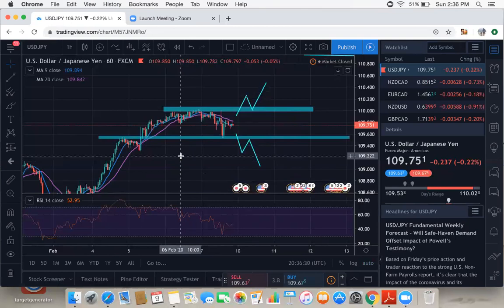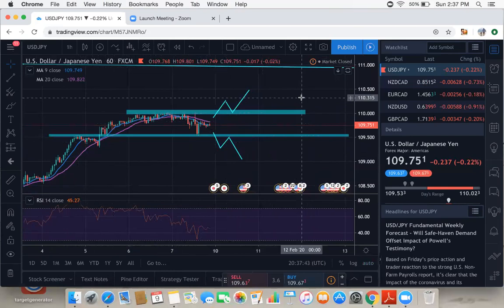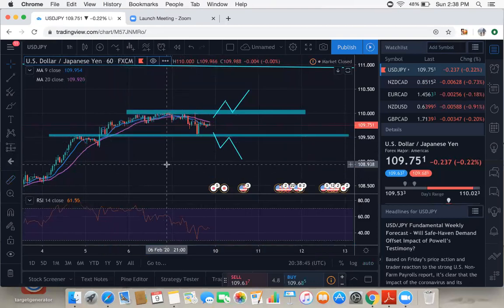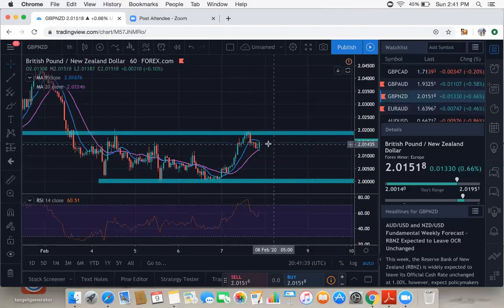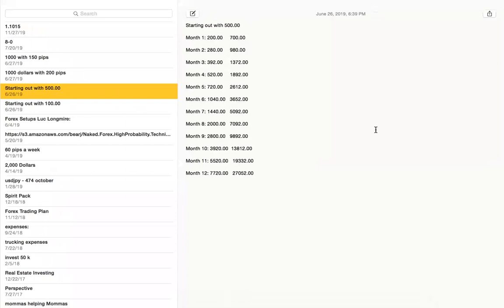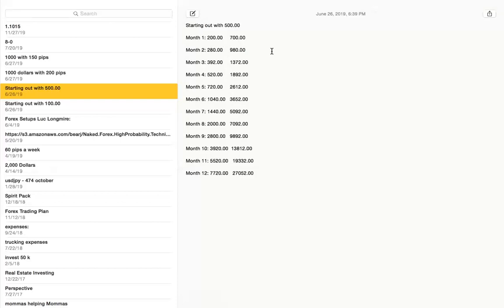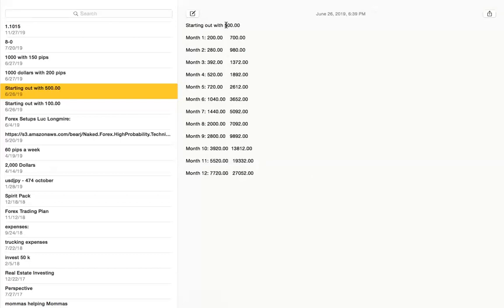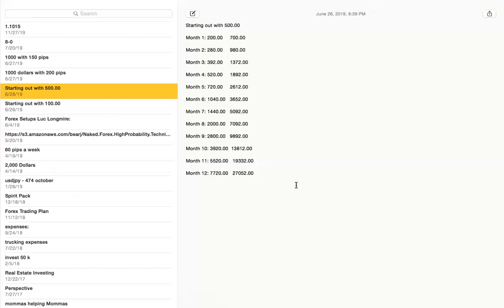Trapping Price in Forex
Price trap is my favorite strategy in forex. It is a simple way to trade, and if done correctly can make you a lot of money.